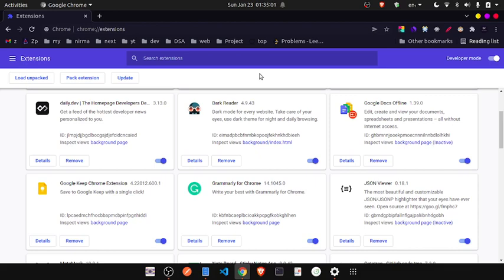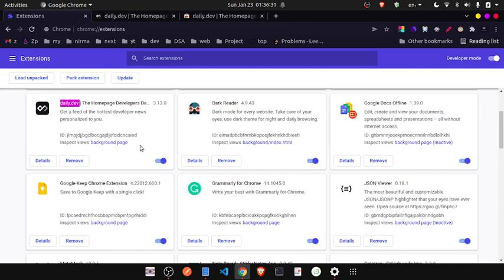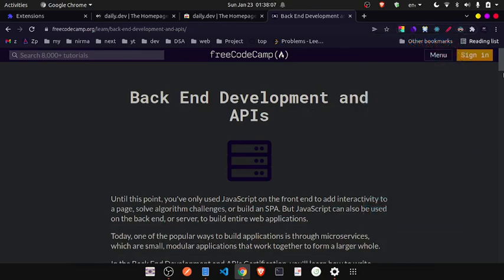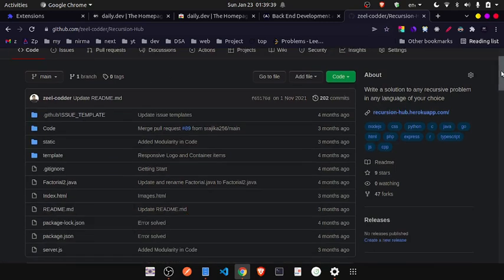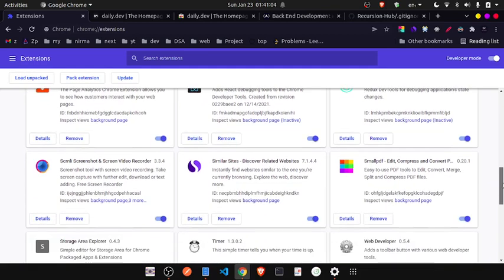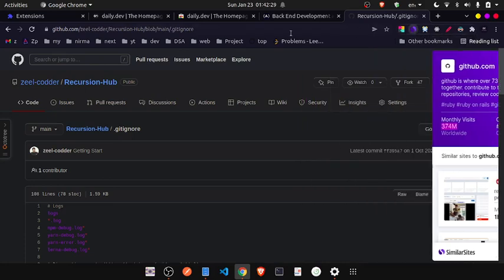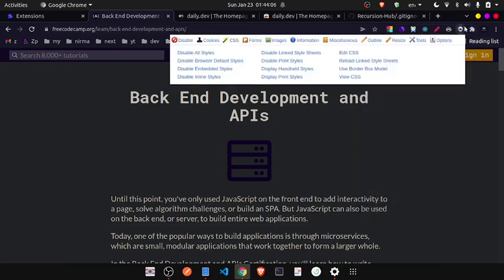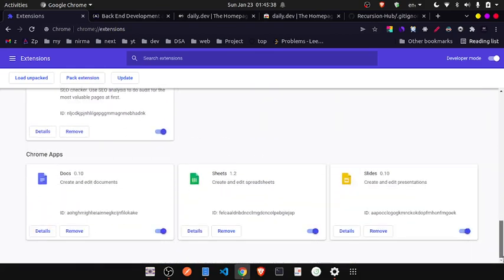My Browser Extensions which I used as the developer. | Zeel Prajapati